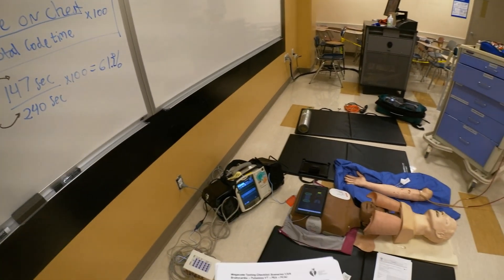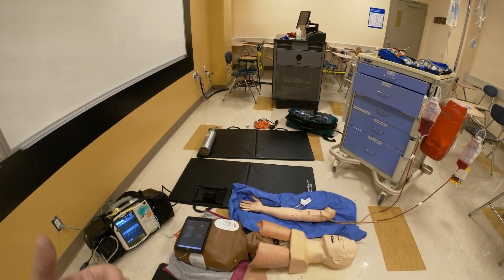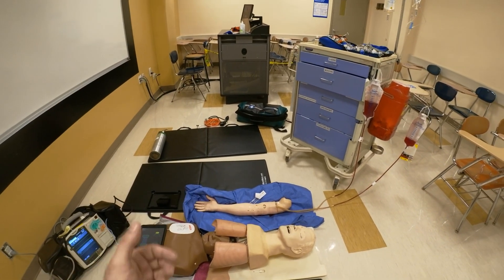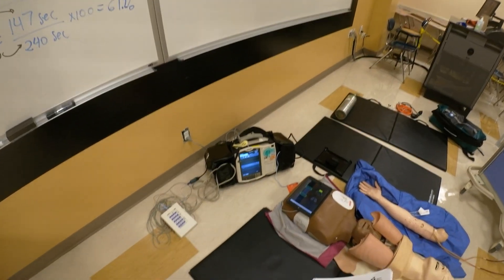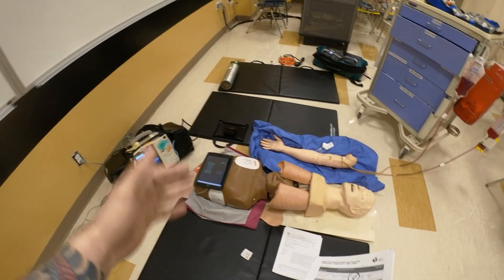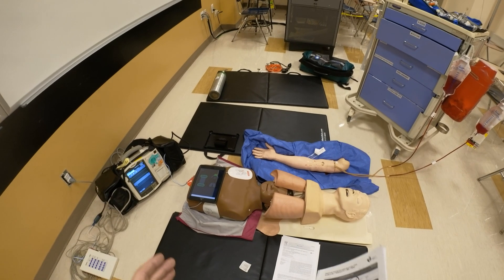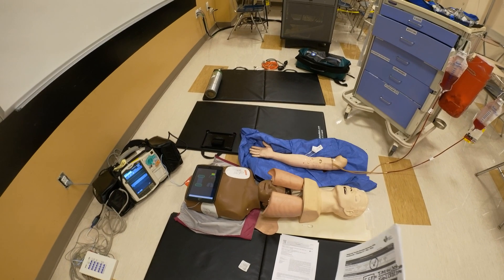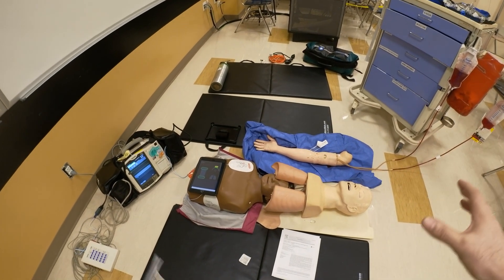How to set up ACLS Megacode Skills Station using various Task Trainers if you don't have a SimMan?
How to calculate CCF Chest Compression Fraction or AHA ACLS Megacode Testing? Tips on how to get CCF greater than 80%.

Why is the AHA requiring the use of feedback devices in adult CPR training?

How to use QCPR Training App to obtain live and summative feedback report for BLS and ACLS CPR?

Study referenced:
Pediatric resident resuscitation skills improve after "rapid cycle deliberate practice" training
Elizabeth A Hunt 1, Jordan M Duval-Arnould 2, Kristen L Nelson-McMillan 3, Jamie Haggerty Bradshaw 4, Marie Diener-West 5, Julianne S Perretta 6, Nicole A Shilkofski 7